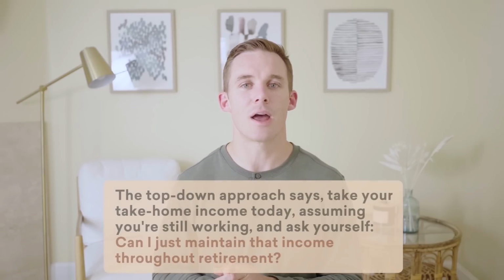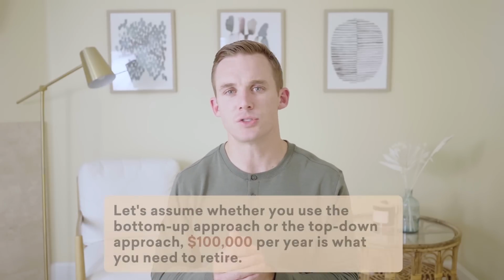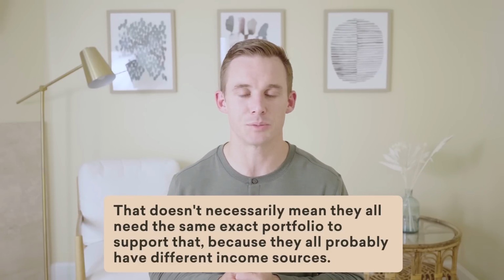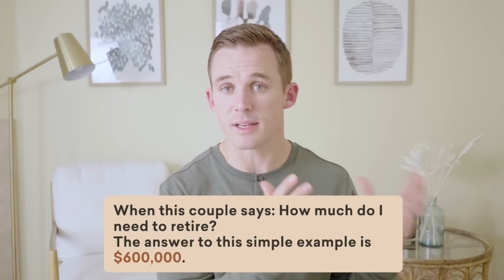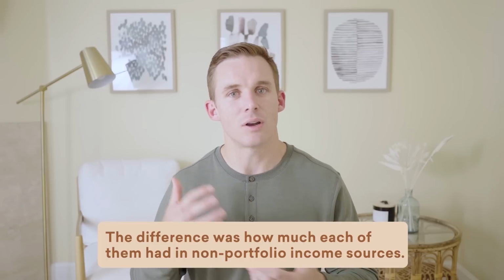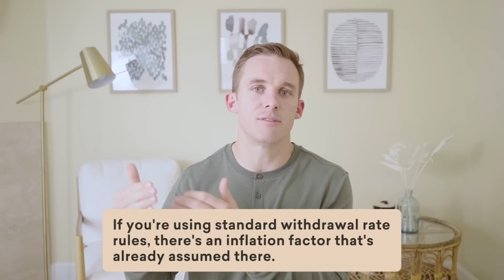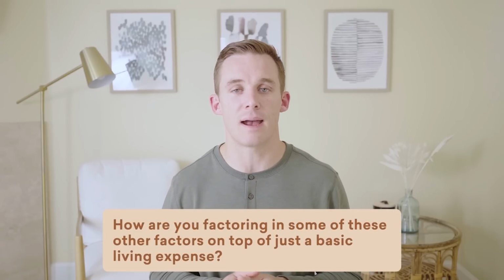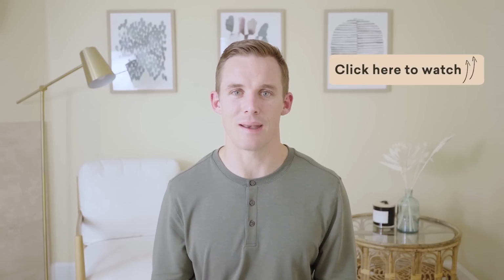How Much Do You Need to Retire in 2023?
Planning for retirement can be challenging, but knowing two key pieces of information can simplify the process: your expected retirement expenses and the portion covered by your portfolio. There are two approaches to determine expenses:

Bottom-up method: Create a detailed budget by listing all your expected expenses in retirement. While this method provides a precise figure, it requires careful planning and consideration of various expenses.

Top-down approach: Consider your current take-home income and determine if it covers all your needs. Then, subtract any future expenses that will no longer be necessary in retirement. This approach gives you a rough estimate of your retirement expenses.

Once you have your expenses, calculate the portion to be covered by your portfolio after accounting for other income sources. Applying a safe withdrawal rate, like 4% or 5%, helps find the portfolio size required.

While this method gets you close to your retirement number, periodic review and professional advice ensure a comfortable and secure retirement. Make sure also to consider other factors like taxes, inflation, marital status, insurance, and lifestyle changes when planning for retirement.

Learn the tips & strategies to get the most out of life with your money.

For more resources and content, check us out below!

to learn more about us

⏱ Timestamps ⏱
0:00 Intro
1:37 Bottom-up approach
2:11 Top-down approach
3:44 Step 2
5:13 Example
8:48 Other factors
11:51 Outro